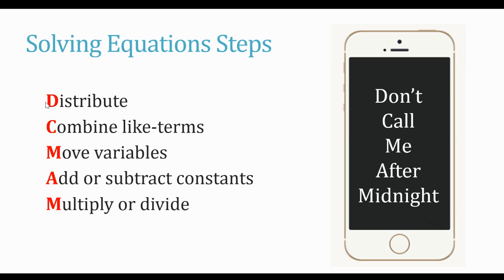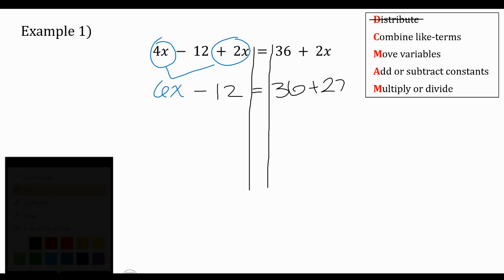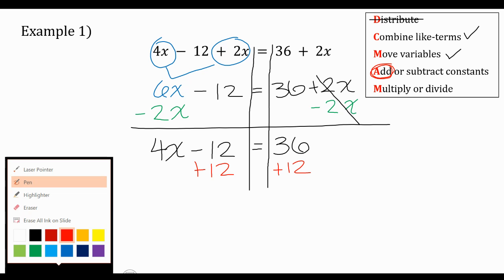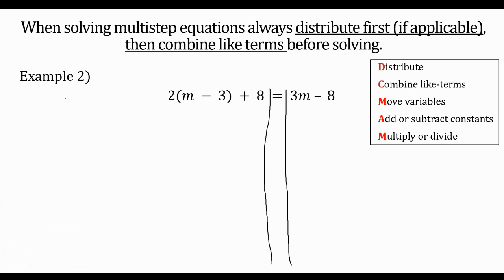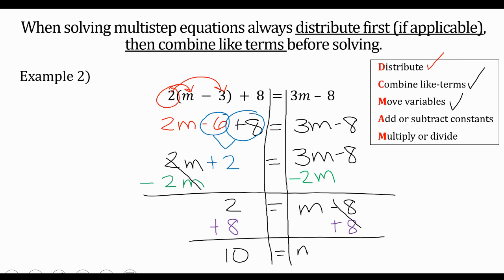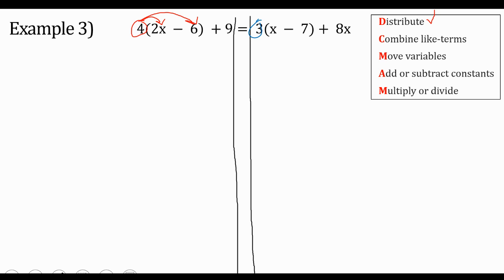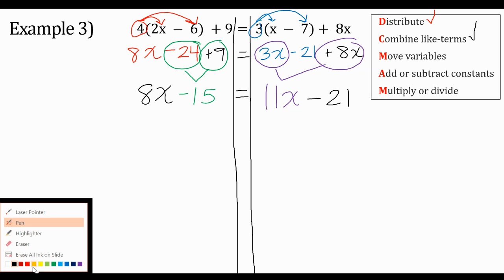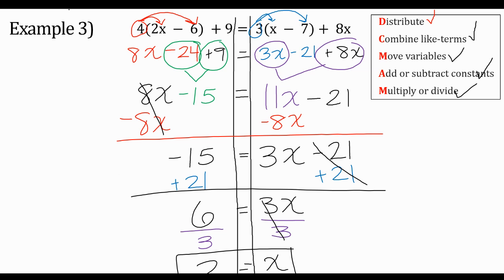Solving Multi-Step Equations (Level 2)